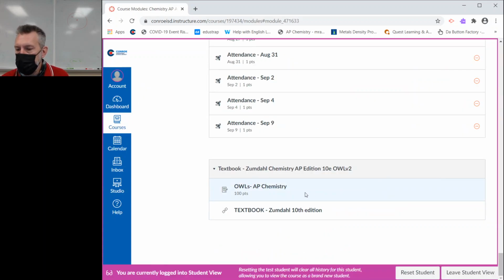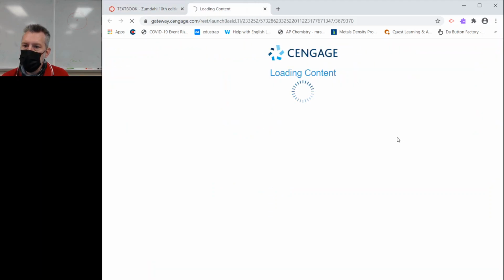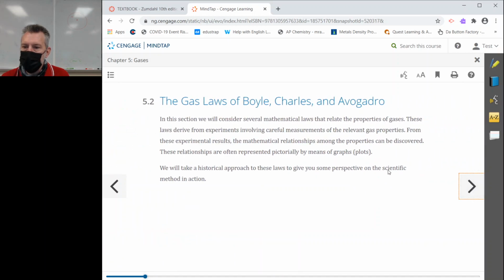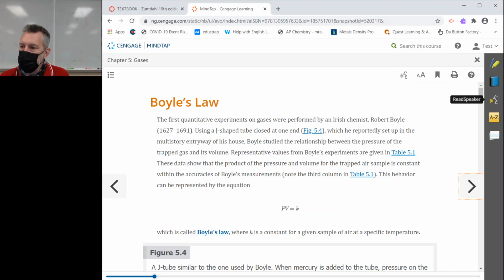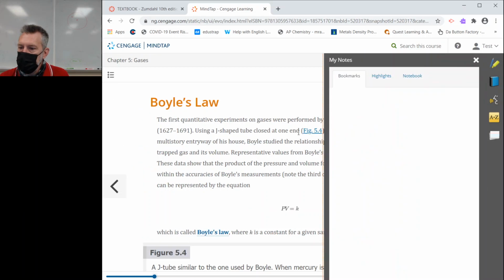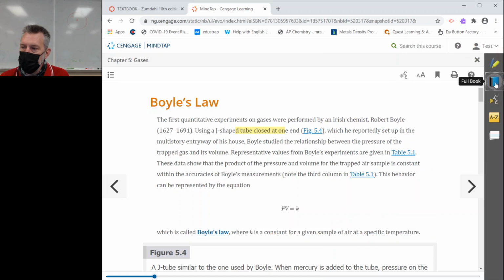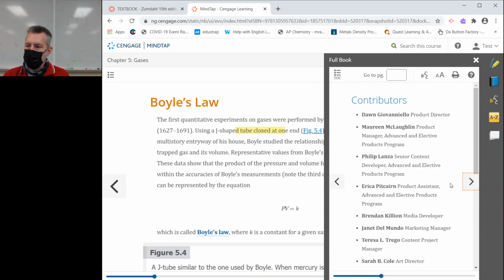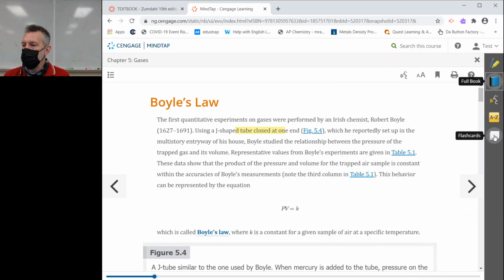AP Chemistry Textbook